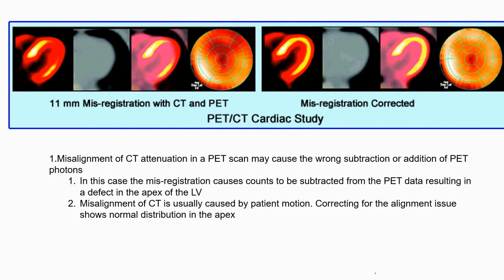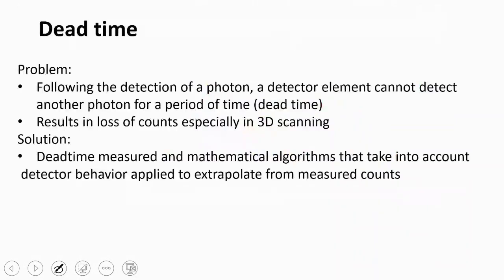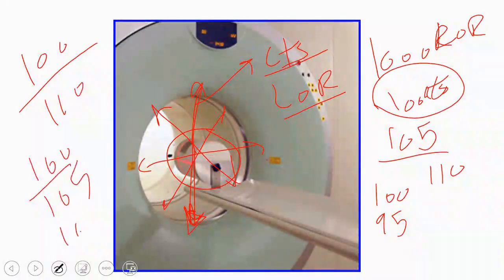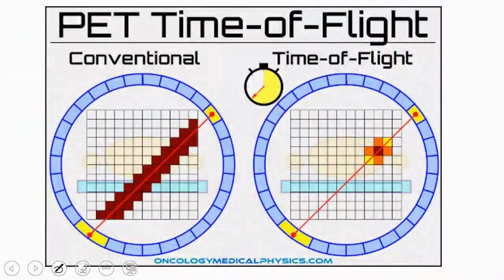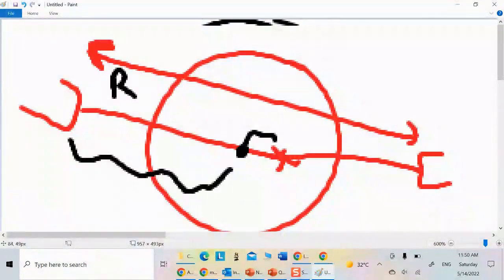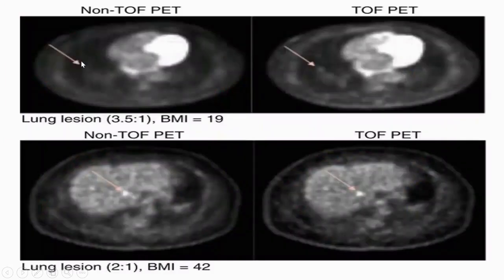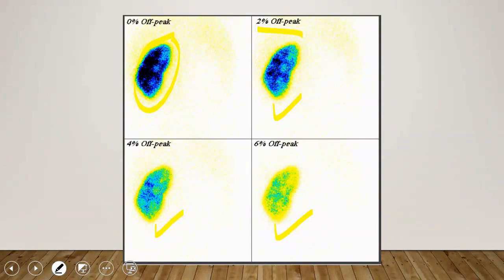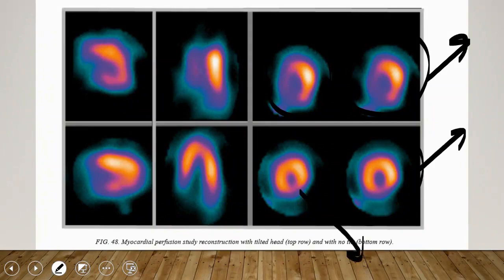Lect no 100 Nuclear medicine physics PET CT physics and artifacts-FRCR Physics (English)